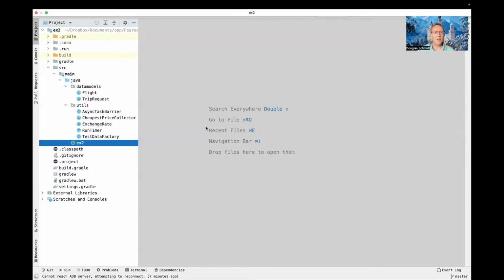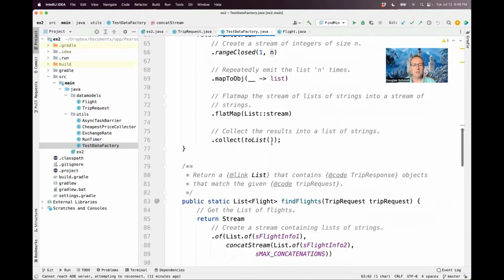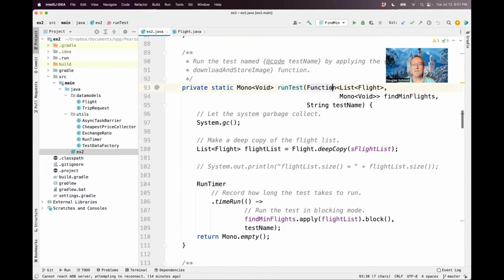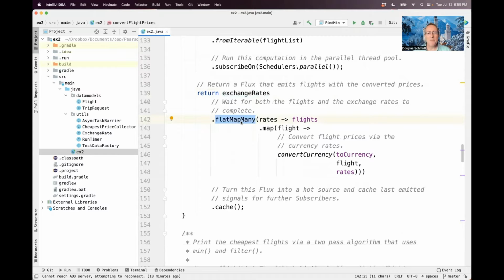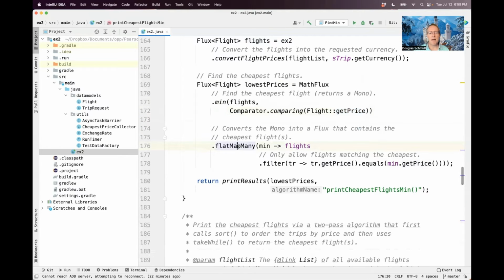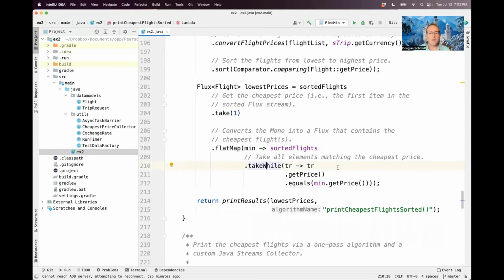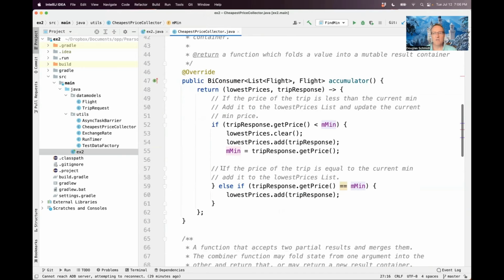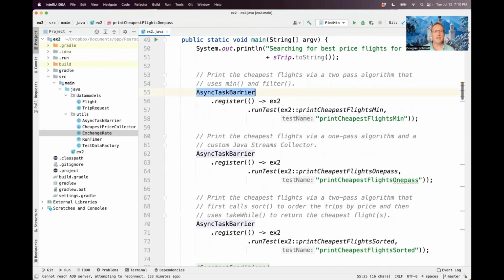Using Project Reactor to Find Minimum Values in an Unordered List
This example demonstrates various reactive algorithms for finding all the minimum values in an unordered list, which is  surprisingly not well documented in the literature.  These  three algorithms use Project Reactor features to return  Flux/Mono reactive types that emit the cheapest flight(s) from
a Flux of available flights.